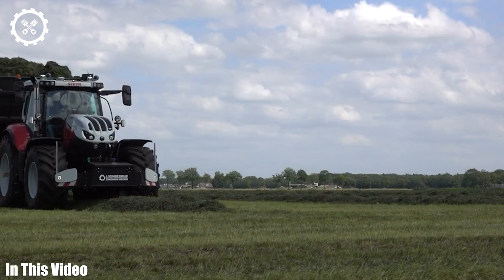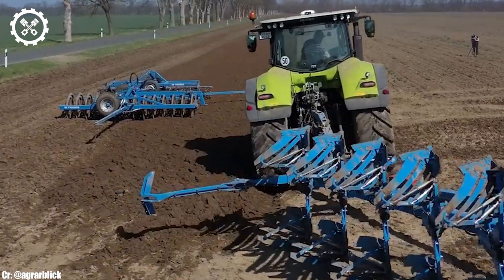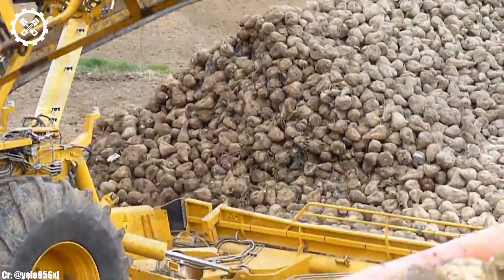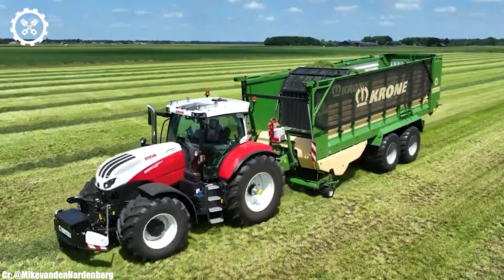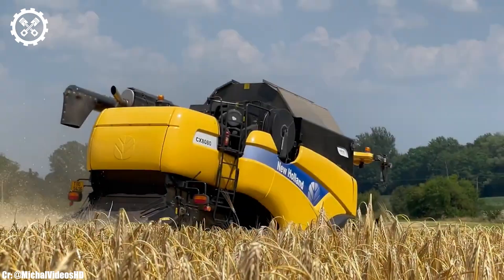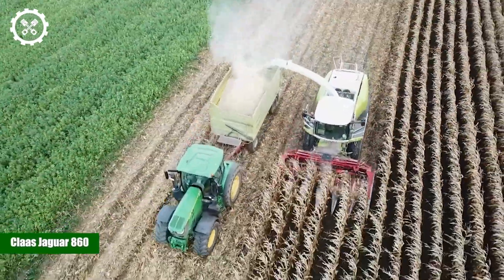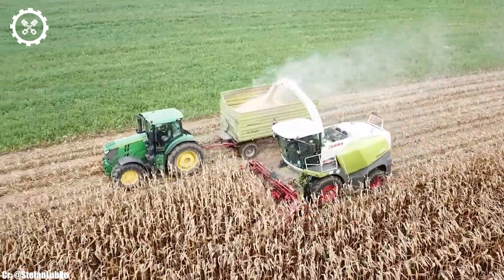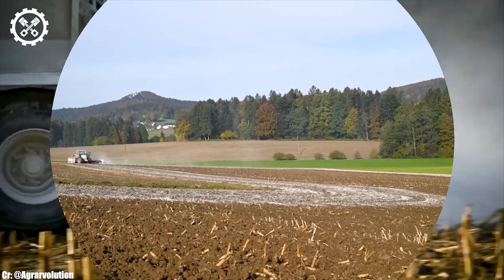100 Powerful Agricultural Machines You Need To See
Welcome to FarmTech Unleashed, your gateway to the mesmerizing world of agriculture and machinery! In today's video, we're diving headfirst into the world of farming, where sheer power meets innovation. Join us as we unveil an extraordinary lineup of Powerful Agricultural Machines You Need To See.

Get ready to be awestruck as we introduce you to a carefully curated selection of formidable machinery that's redefining the way we farm. These powerful machines are more than just agricultural equipment; they are feats of engineering, transforming farming into a precision-driven, high-efficiency endeavor.

From colossal tractors to impressive harvesters, these machines are the driving force behind modern agriculture.

This video is a must-watch for farmers, agricultural enthusiasts, and anyone who appreciates the immense power and precision of modern farming machinery. It's an opportunity to gain insight into how these Powerful Agricultural Machines are not only increasing efficiency but also promoting sustainable and responsible farming practices.

Chapters inside the Video:
 00:38  CLAAS Axion 950
02:22  Ropa Euro Maus 4
04:30  Krone ZX470D
06:23  New Holland CX 8080
07:31  Claas Jaguar 860
09:17  Fendt 820